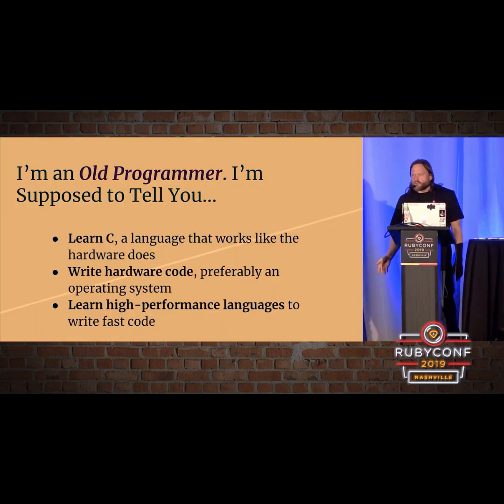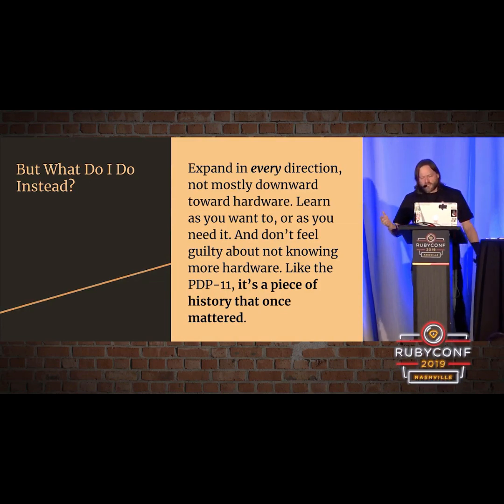There's No Such Thing as Knowing All the Way to the Bottom